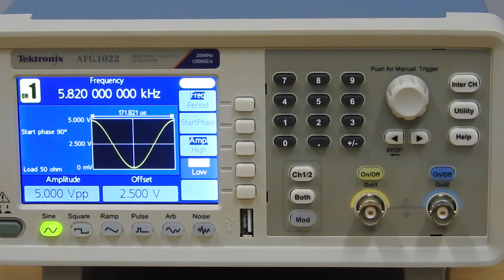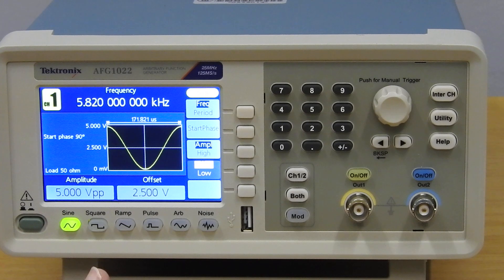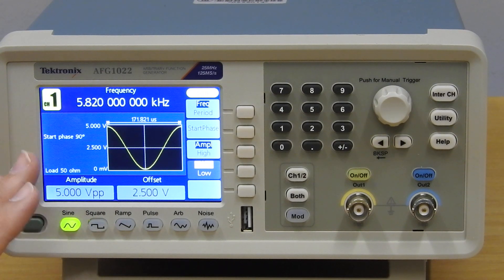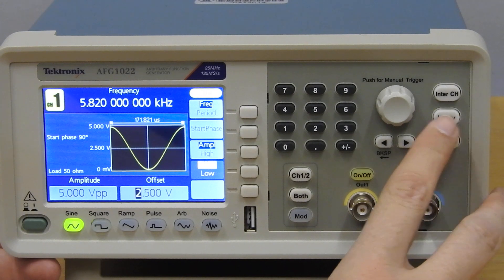Tektronix - Function Generator 2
Output impedance settings